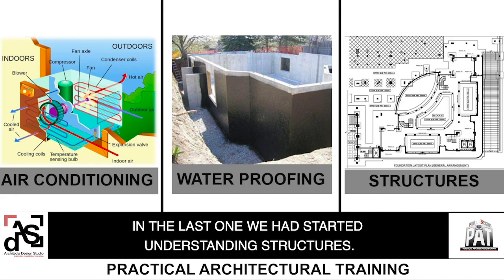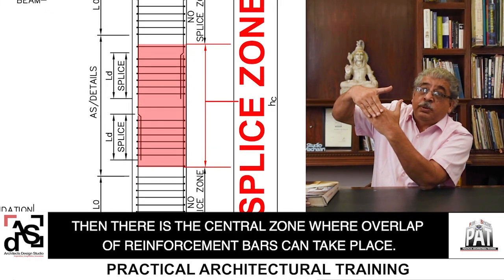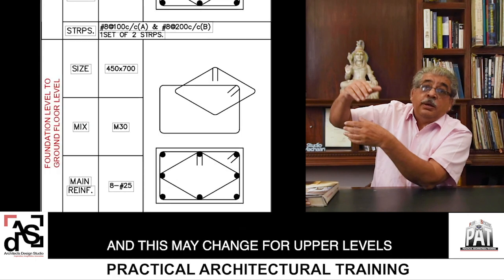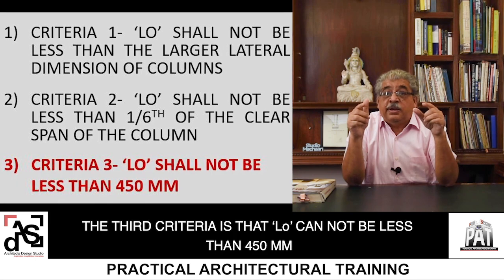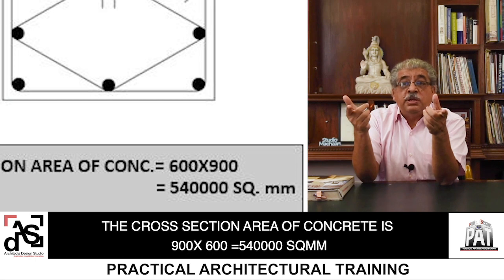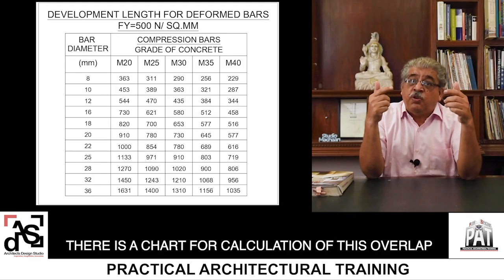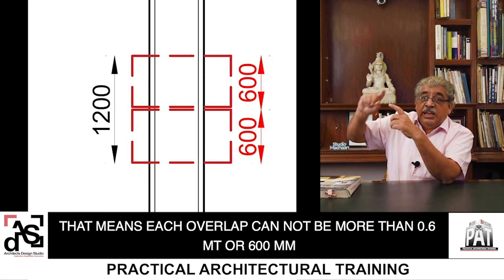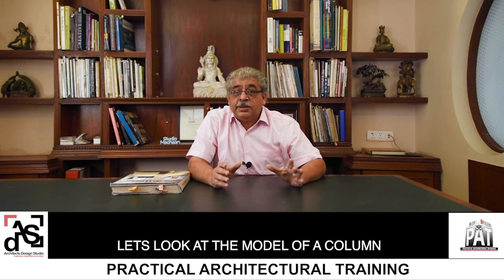How To Read Structure Drawings - Raft Foundation Part 2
Hi Everyone,

Here's our second video on How to read structure drawings - Raft Foundation.

Keep watching this space for more educational videos on Architecture & Interior Design.